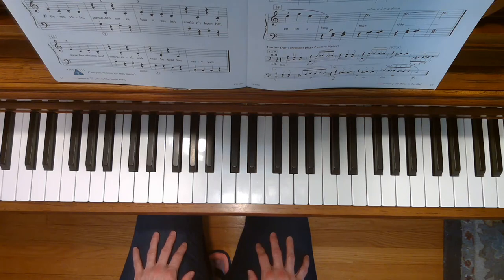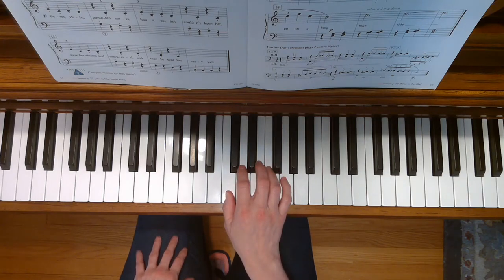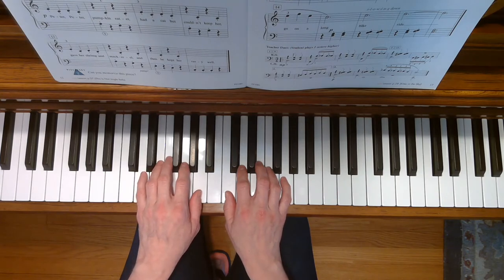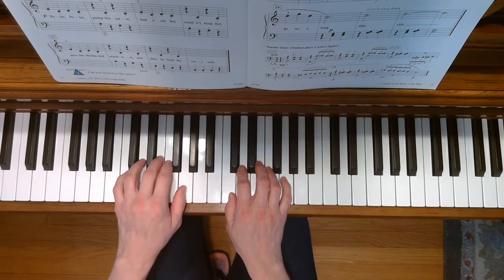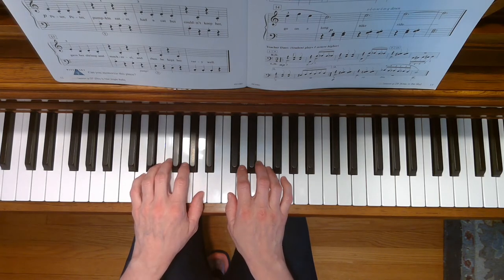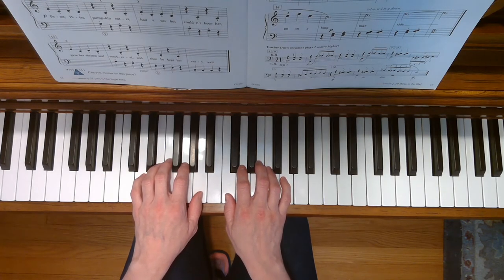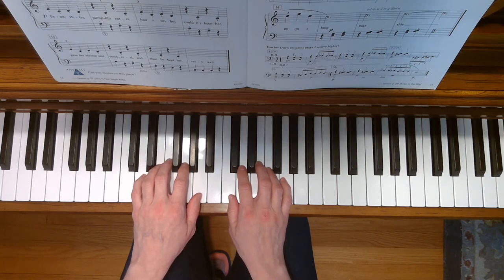Peter, Peter - Piano Adventures Level 1 Performance Book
Peter, Peter is from Piano Adventures Level 1 Performance Book by Faber & Faber, p. 12.

👇Use these links to purchase the level 1 books!